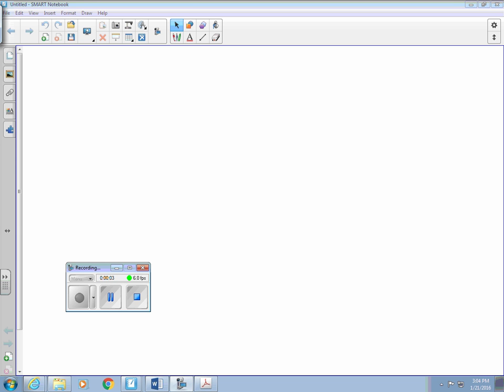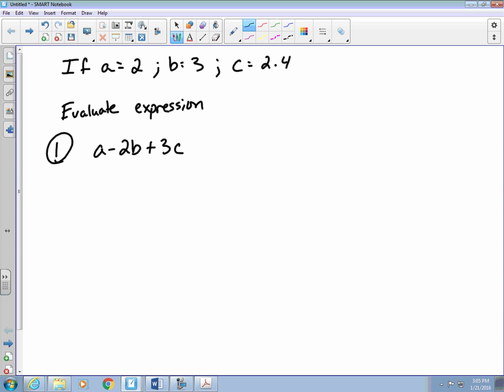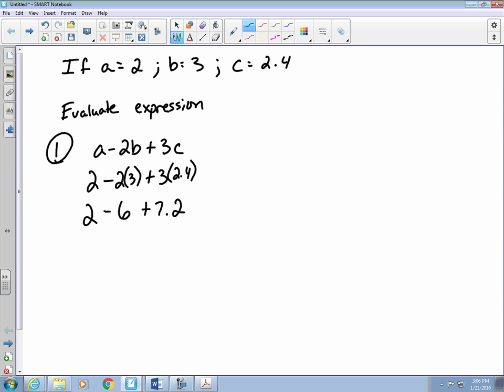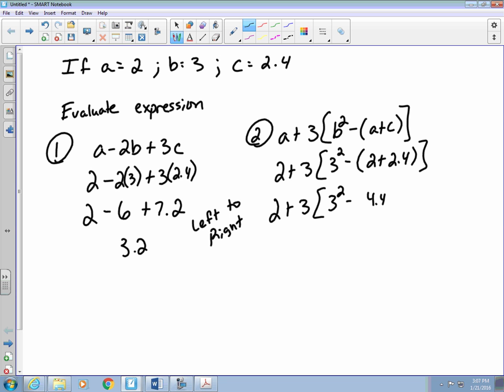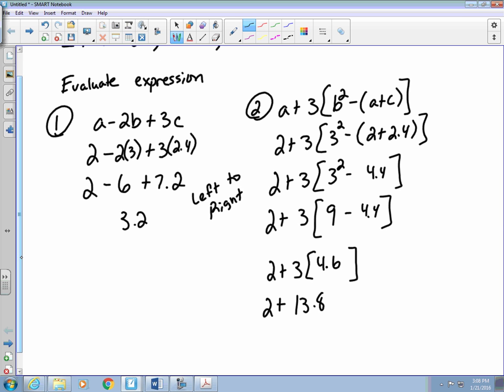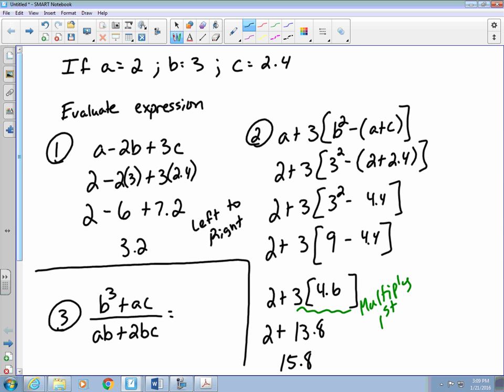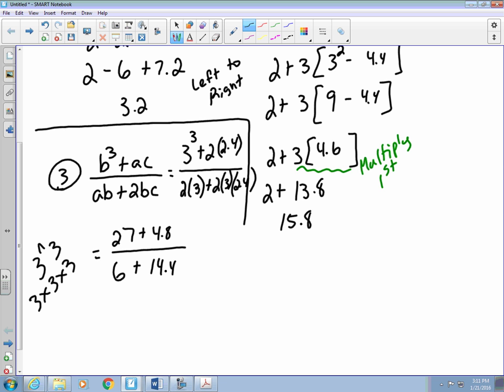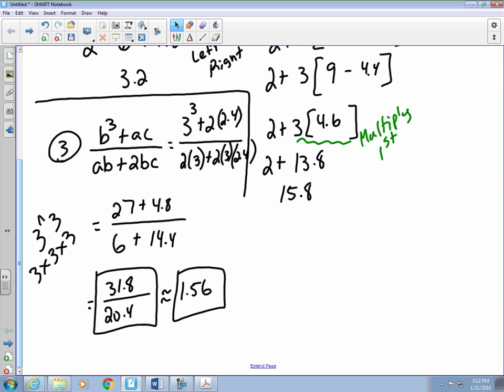Evaluate Expressions #'s 1 3